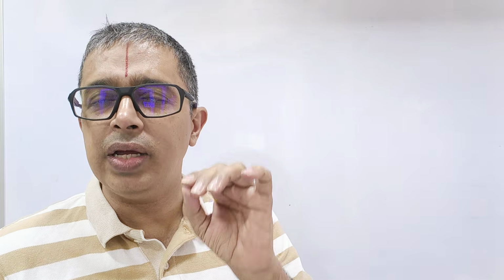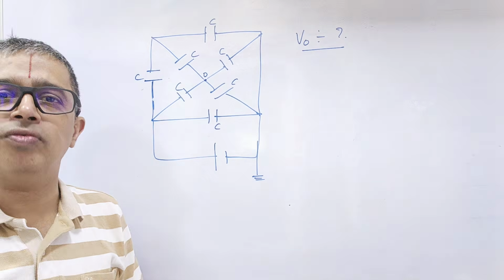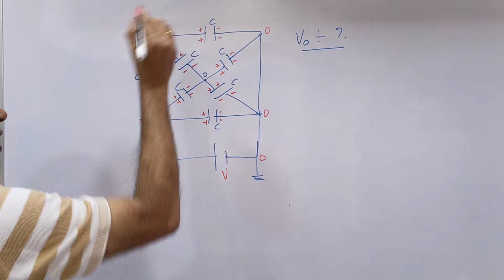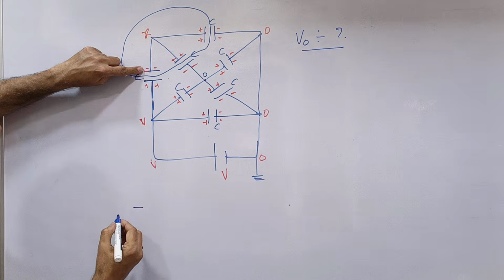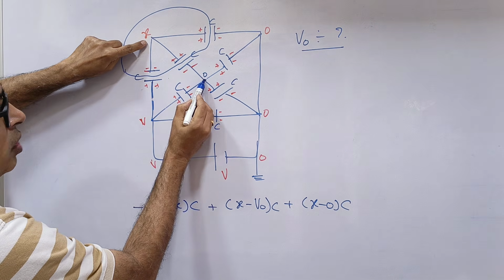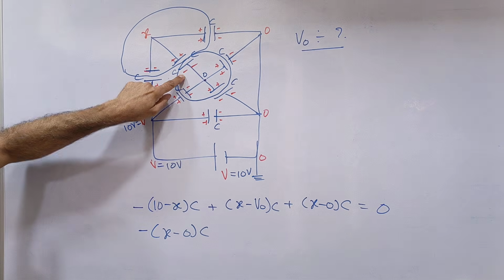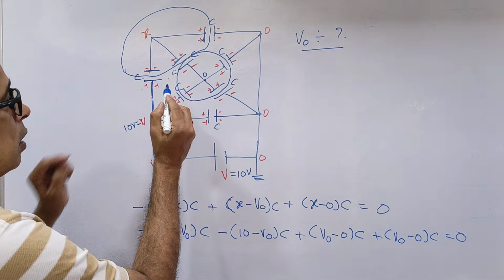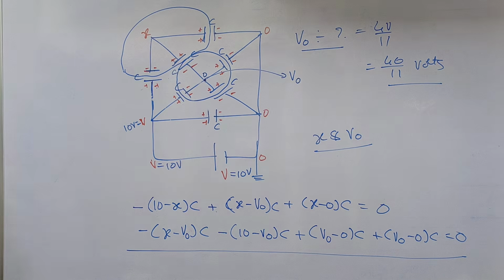Problems in current electricity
additional problems in current electricity 1